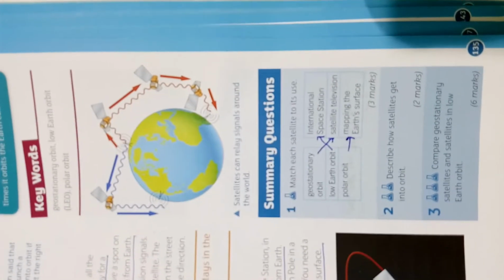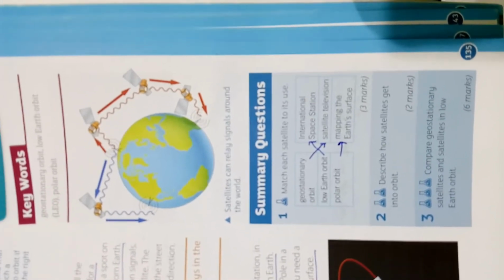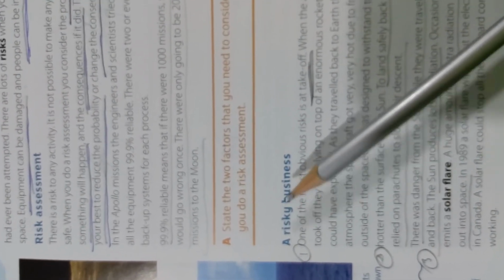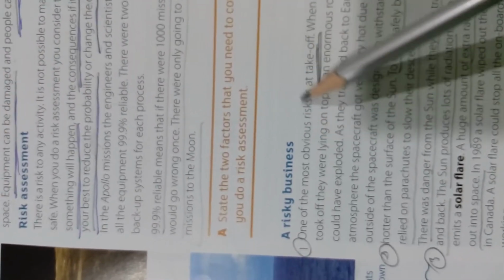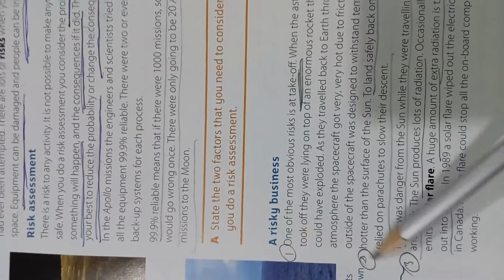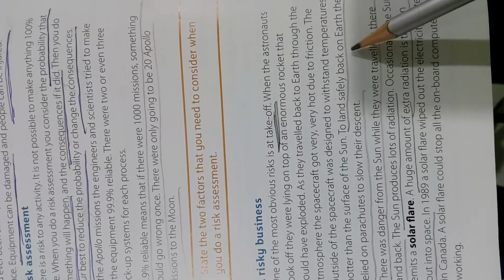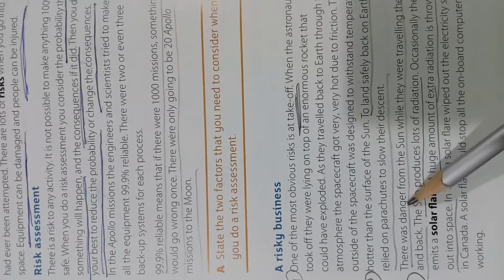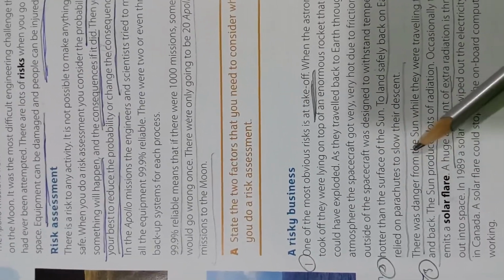Grade 7 physics pages 135 and 137